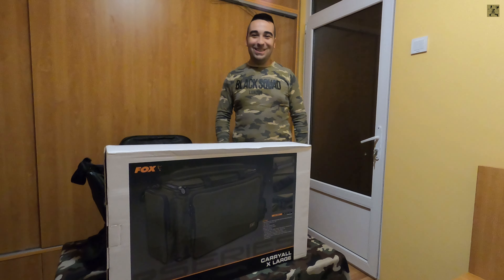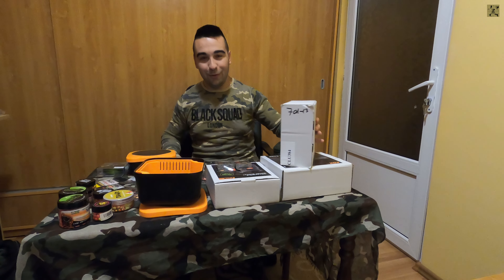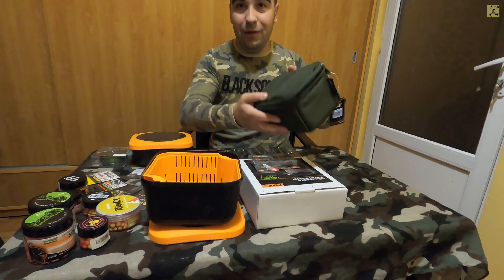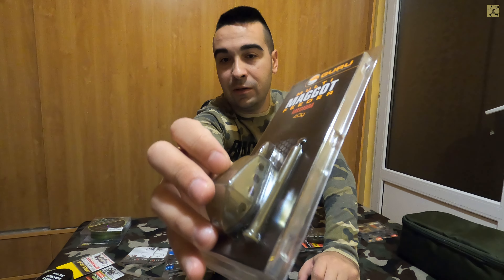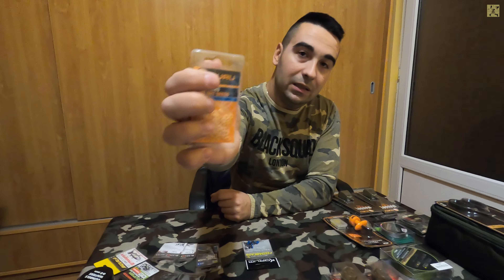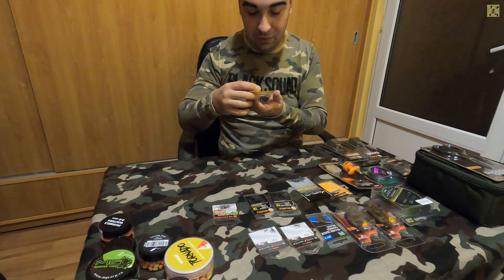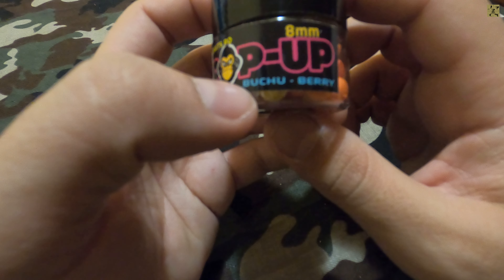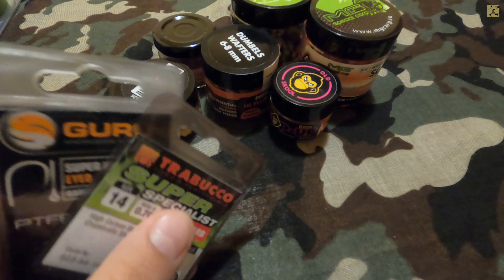PESCUIT LA FEEDER - PREGATIRI SI ACHIZITII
Salutare Aventurierilor! Astazi va prezint achizitiile mele pentru pescuit la method
Speram ca timpul sa ne permita sa incepem noul sezon in forta!

c0brAAdventures va ureaza vizionare placuta!